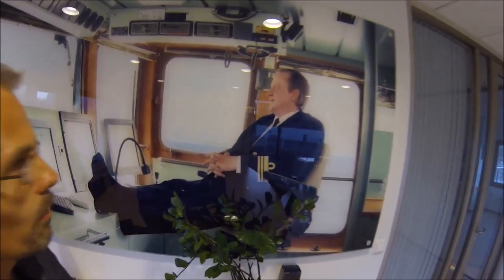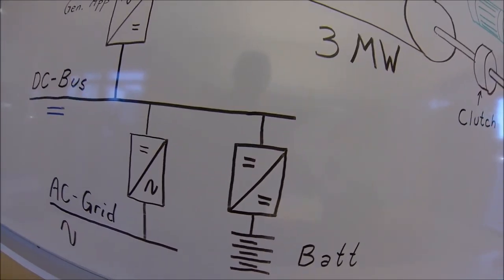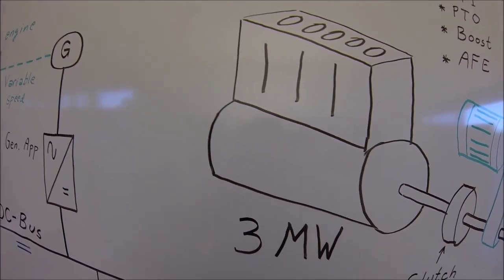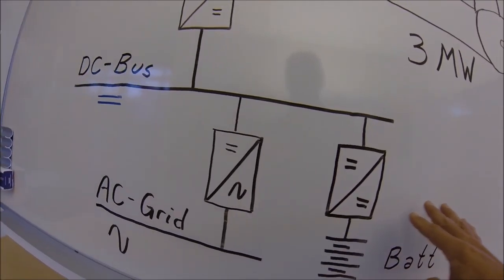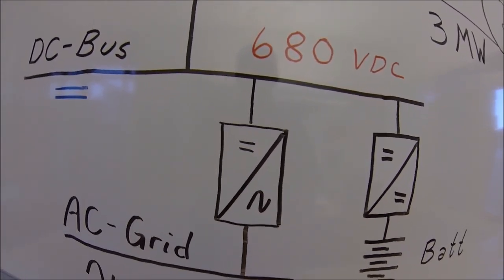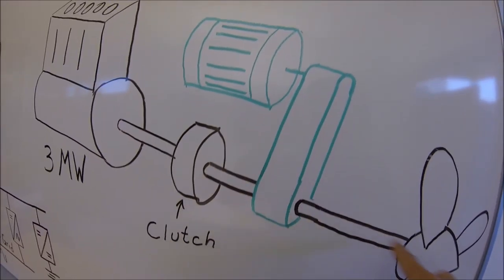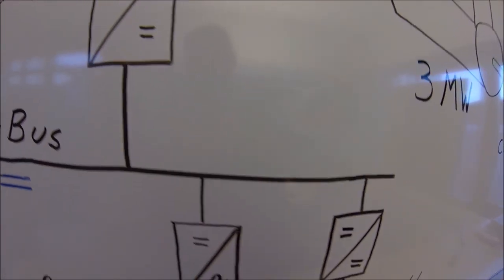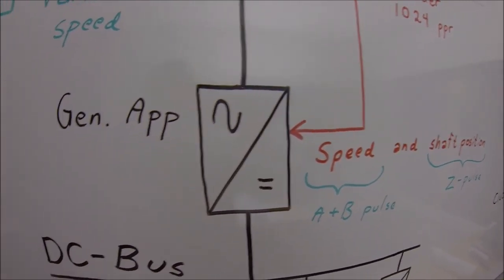Drives School (E12) - Generator Drive explained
The drive application used on variable speed shaft generators for PTI and PTO mode explained by Danfoss Vacon during an actual training course with engineers that build hybrid ships